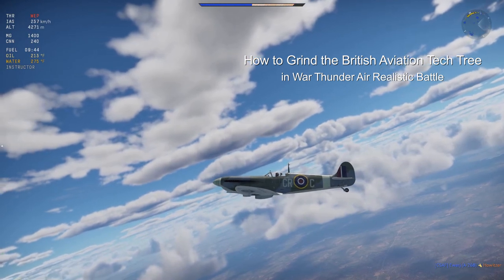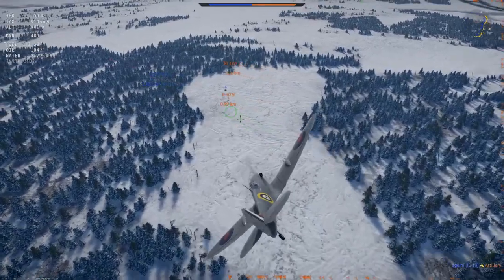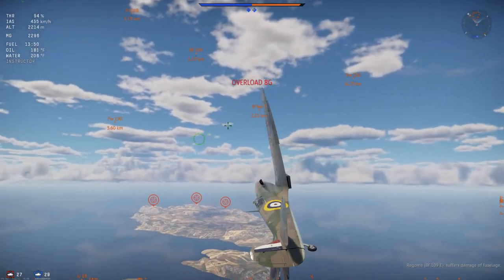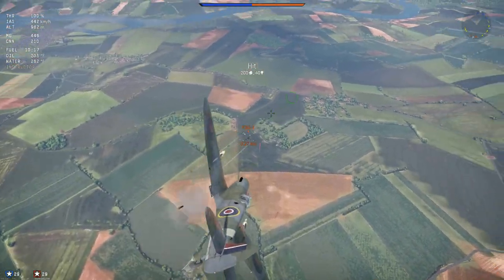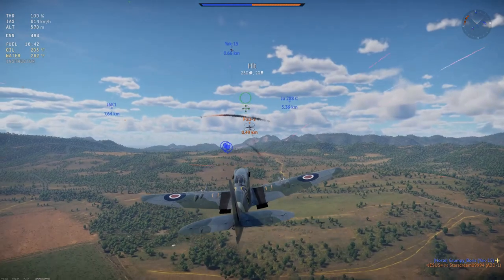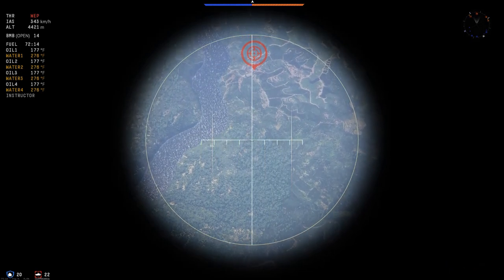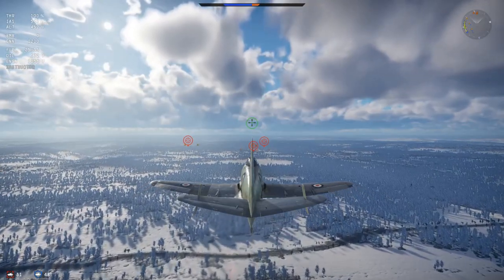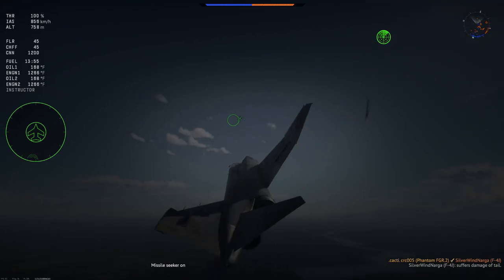How to Grind the British Aviation Tech Tree in War Thunder Air Realistic Battle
00:00 Intro
00:09 British Grinders
01:08 Air Realistic Battle and the Spitfire
01:46 Getting a Spitfire
02:15 How to Spitfire
04:57 How to Typhoon
05:34 Grinding with Bombers
06:15 Grinding with the Wyvern
07:01 Grinding with Jets
07:33 Grinding as fast as you can

War Thunder v2.15